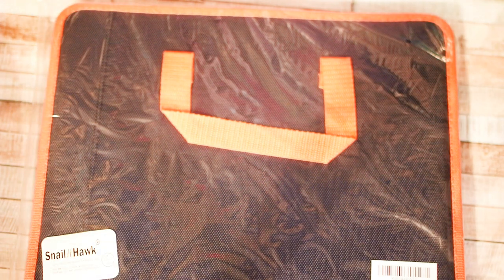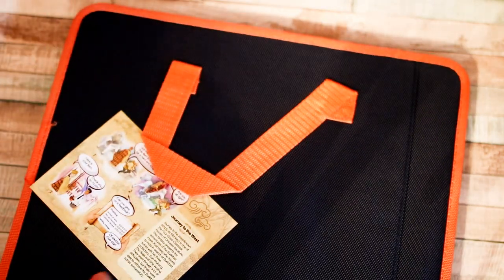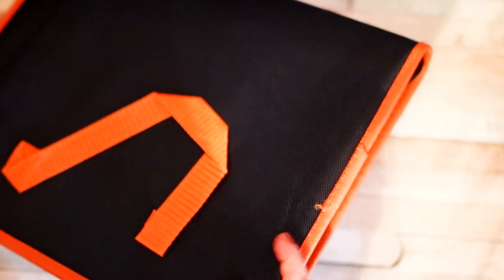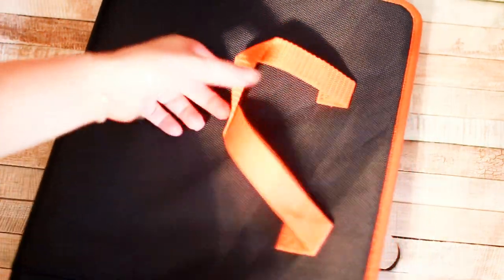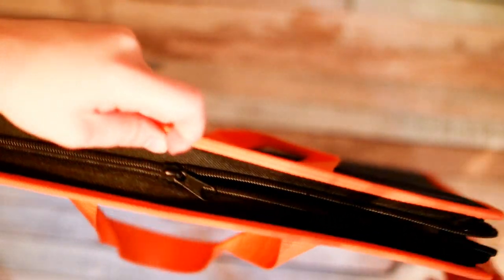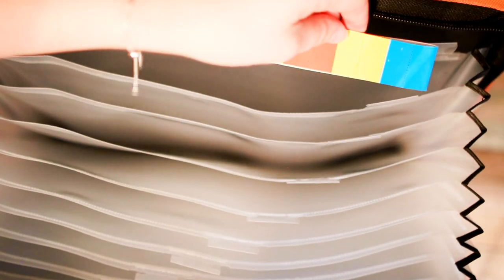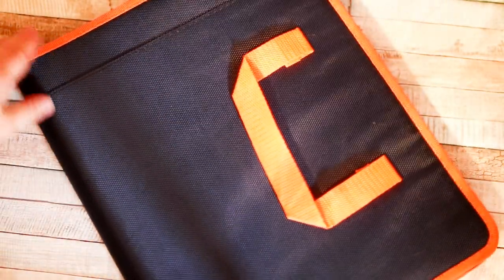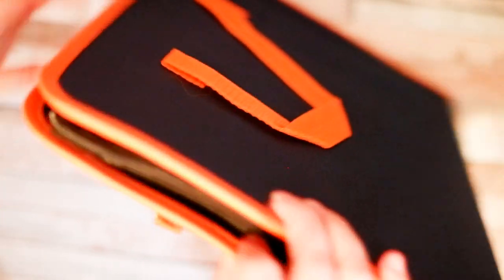Snail&Hawk Fabric Accordion Expanding File Folder Unpackaging First Impression Review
• The material used is fine fabric poly which is wear and tear resistant
Appearance: The surface has a uniform net pattern coarse gradient design; giving it a great stylish appearance

• Size and Weight: 13.9" x 11.4" x 1.6" & 464g which makes it suitable for daily filing and storing of documents; A4 sized and lesser than A4

• Additional Information: It has 2 pockets on each side of the covering which makes room for extra items. It has Jan-Dec and A-Z subject labels which provides an easy subdivision of documents to increase sorting efficiency and file management. It comes with a handle which can alleviate the oppression of somewhat heavy materials